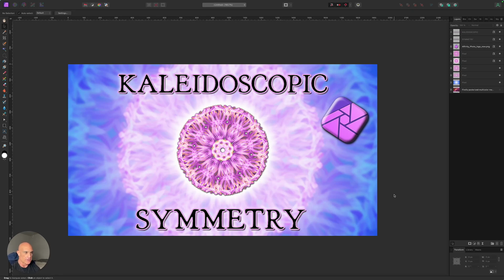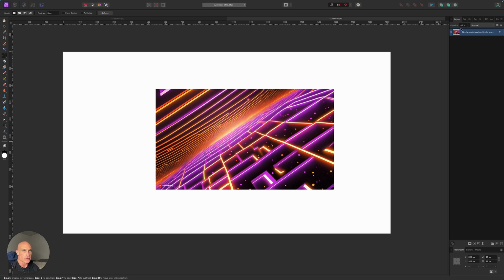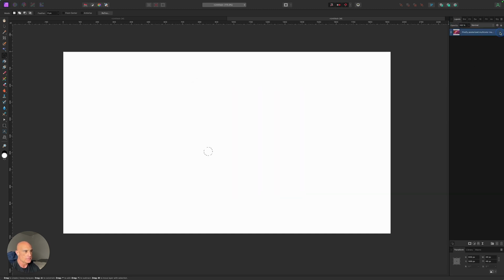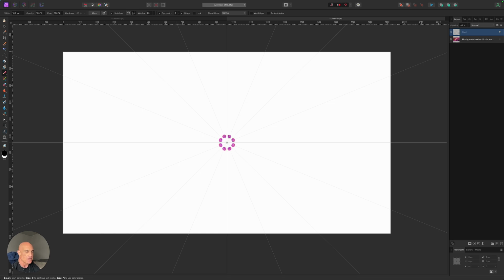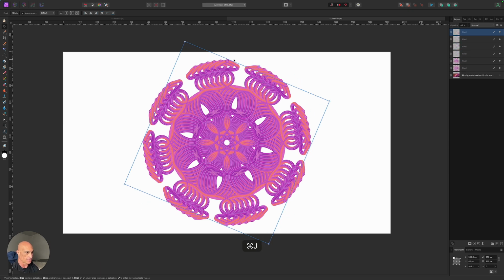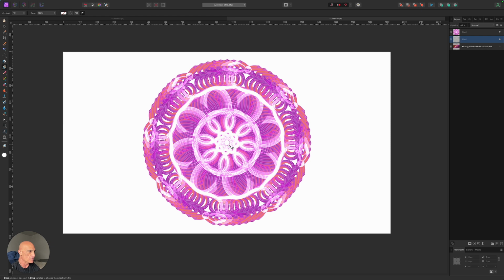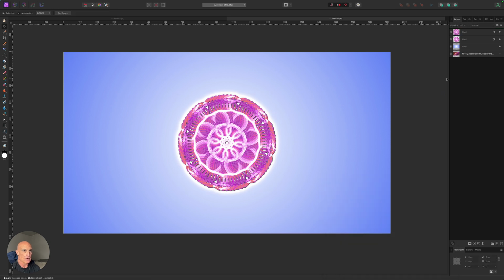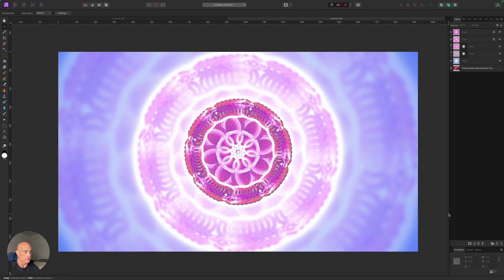Kaleidoscopic Symmetry Effect - Affinity Photo Tutorial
In this tutorial we're going to cover a couple of techniques like creating a custom brush and using the symmetry feature built into Affinity Photo to create a cool kaleidoscope effect.

00:00 Introduction
00:20 Using An Image To Create A Custom Brush
01:50 Adjusting Symmetry Controls
03:36 Creating The Kaleidoscope Effect
04:49 Creating The Background
05:13 Adding Glow And Depth
06:06 Adding Scaled Blurry Background
06:57 Conclusion

Let me know if you end up trying this one and how it turns out!